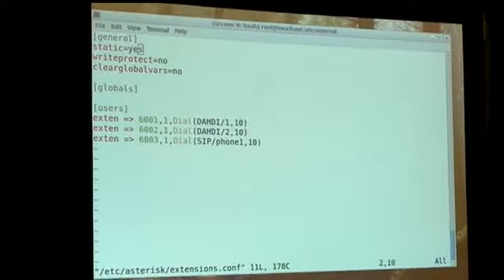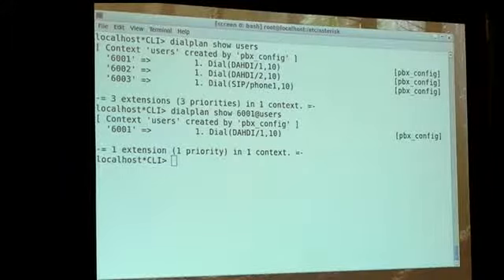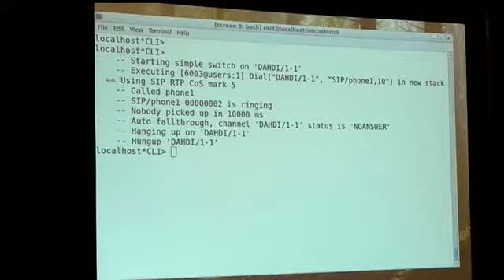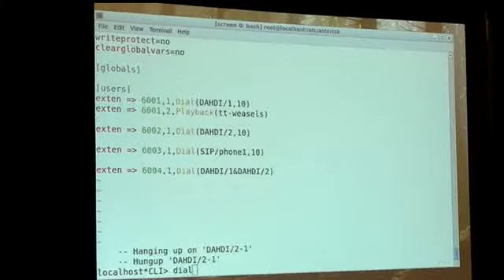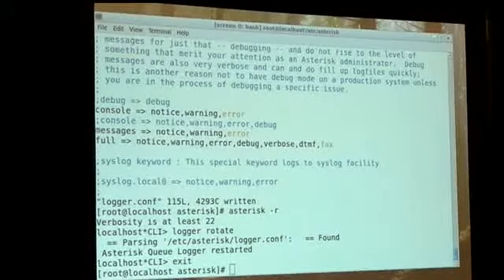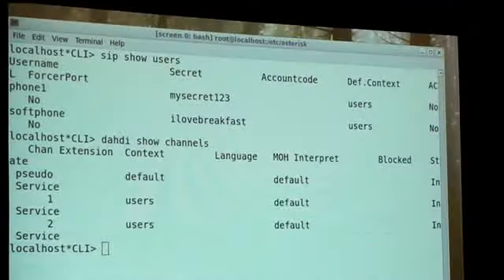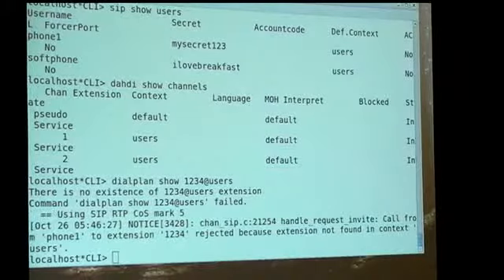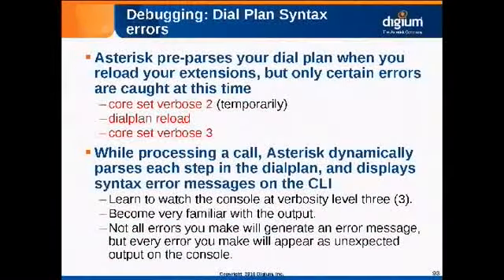Configuring a Basic PBX - Part 3